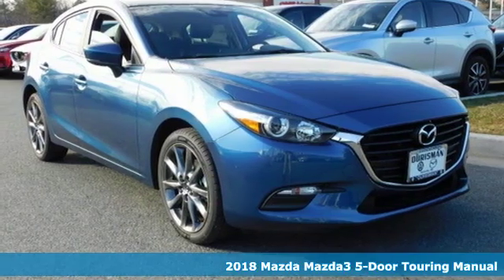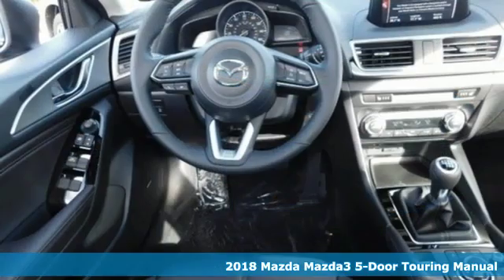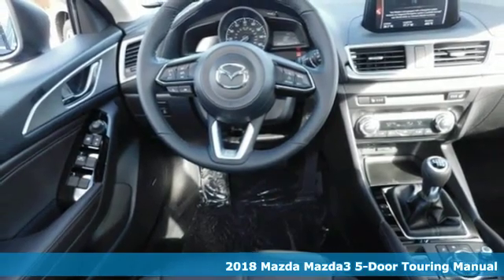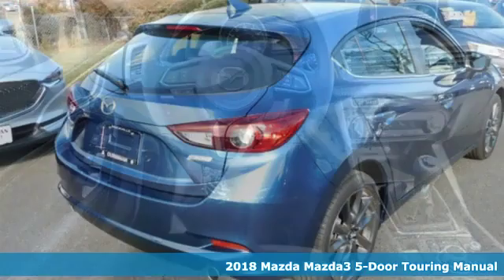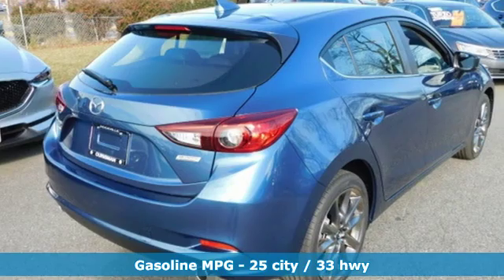New 2018 Mazda Mazda3 Rockville, MD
Year: 2018
Make: Mazda
Model: Mazda3
Trim: Touring
Engine: 2.5L 4-Cylinder
Transmission: Manual
Color: Blue
Interior: Black
Stock #: JM268233
VIN: 3MZBN1L3XJM268233

Address:
801 Rockville Pike